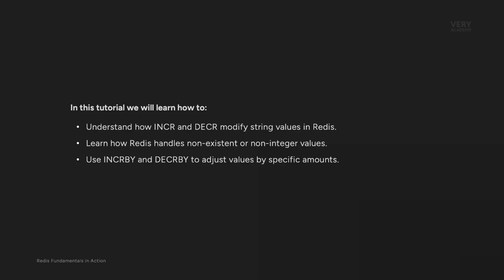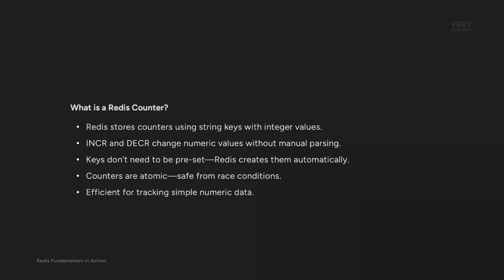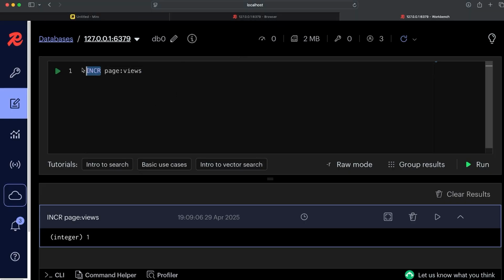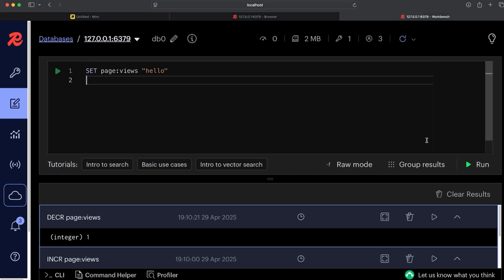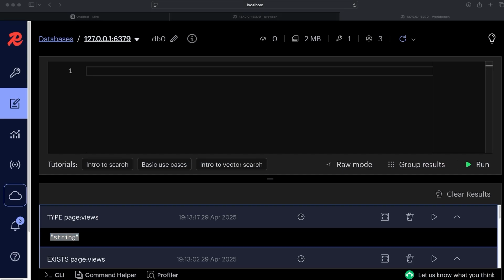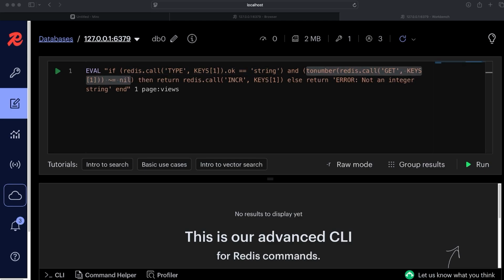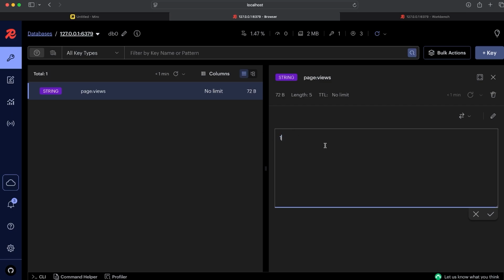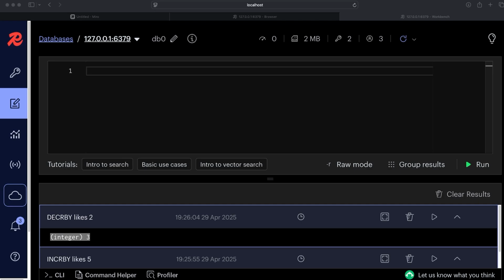Redis | Using Strings as Counters: INCR, DECR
Redis with Python & Django: Build Real-Time Projects Course | Using Strings as Counters: INCR, DECR